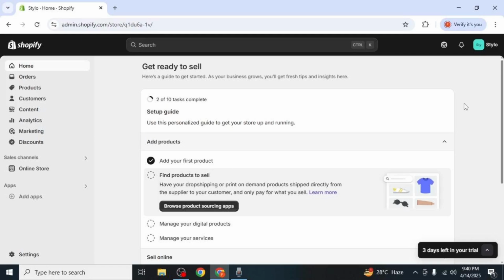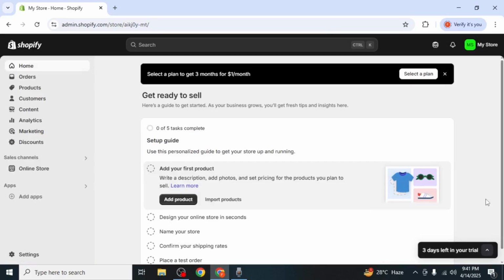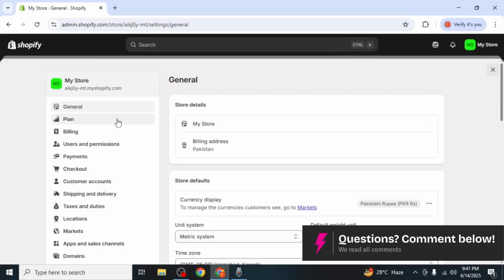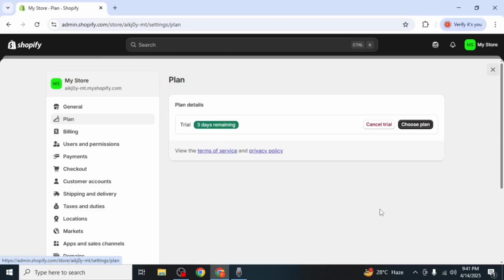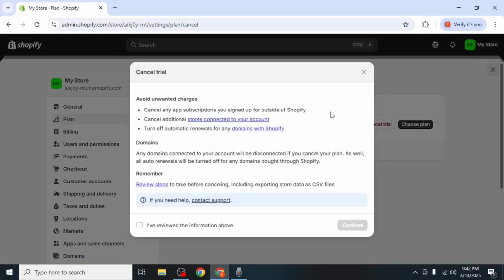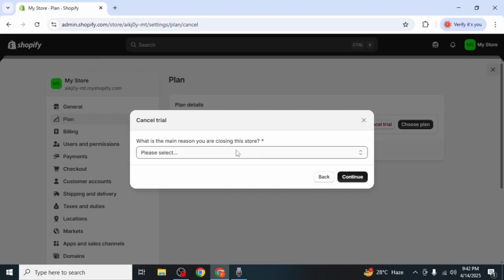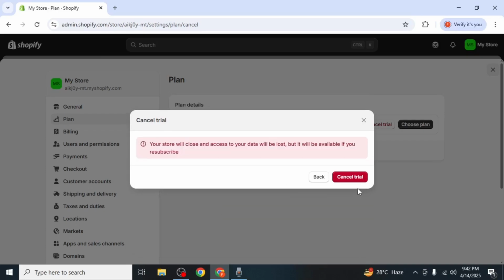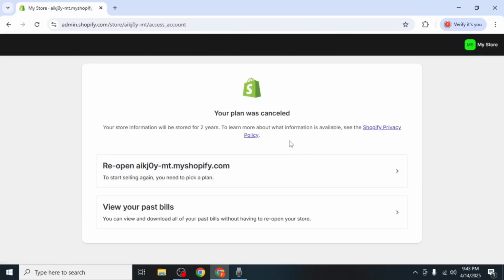How to DELETE Your Shopify Store (Step by Step)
Ready to close your Shopify store? This step-by-step tutorial shows you how to permanently delete your Shopify store through your admin settings. Learn how to cancel your plan, back up your data, and avoid future billing by properly closing your account.